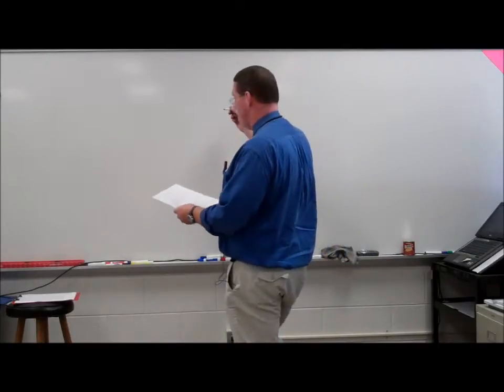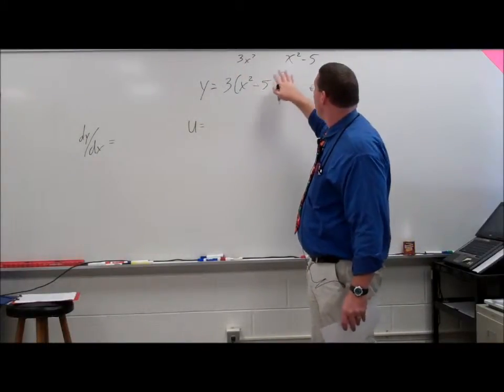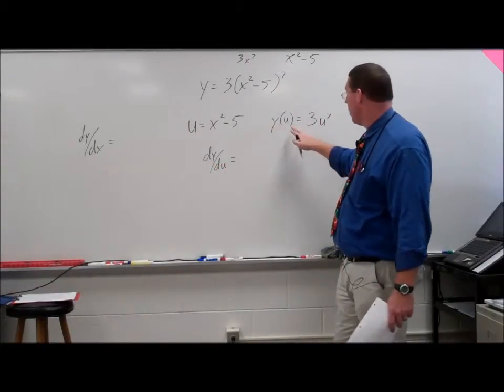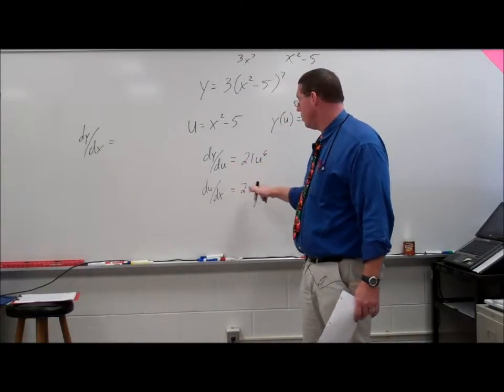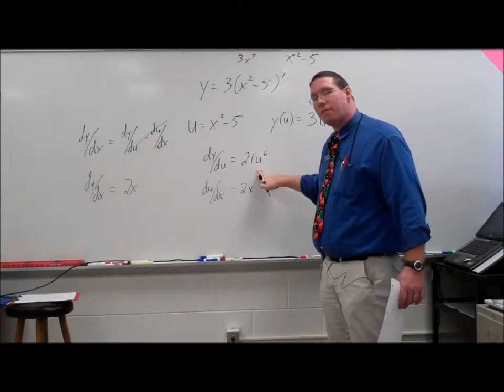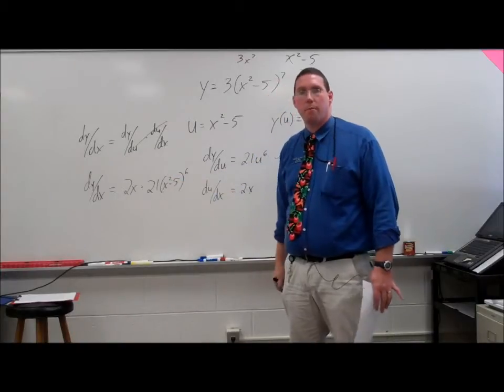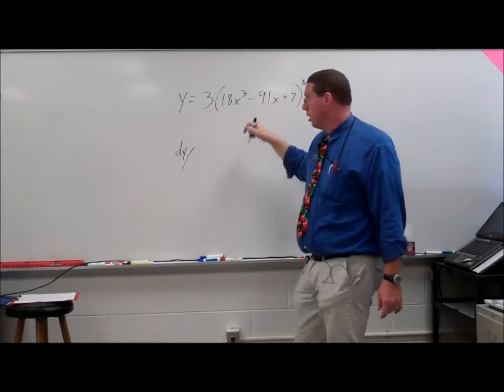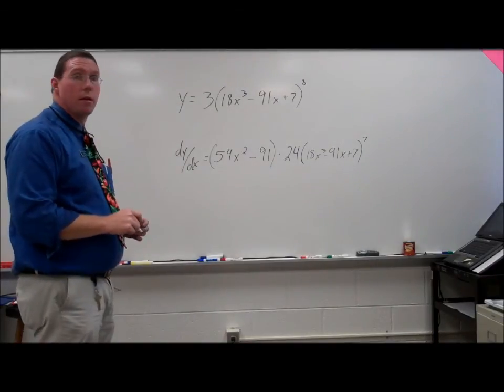Chain Rule - Procedure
Mr. Ryan Explains the Chain Rule